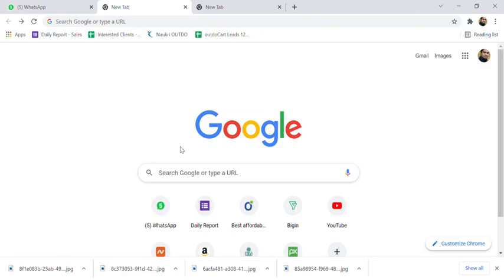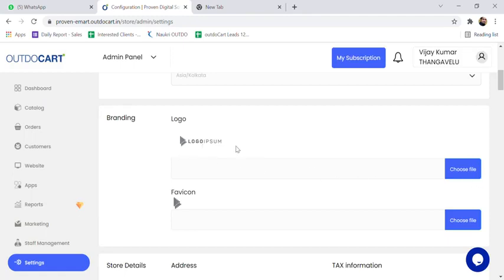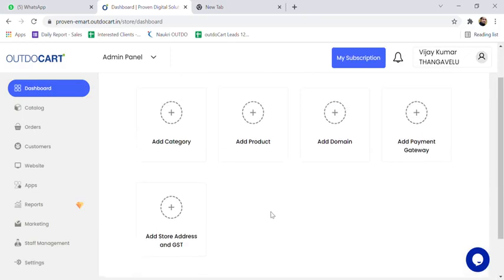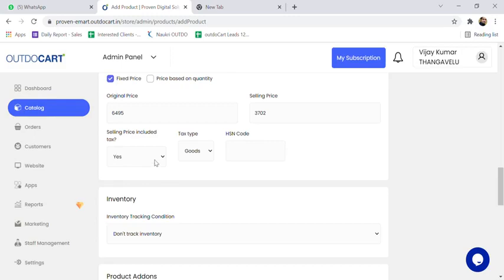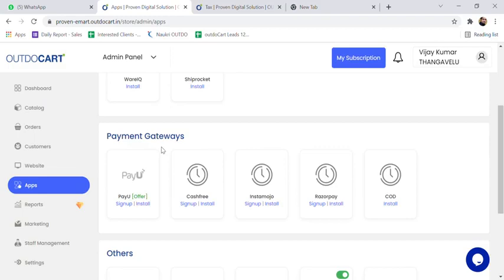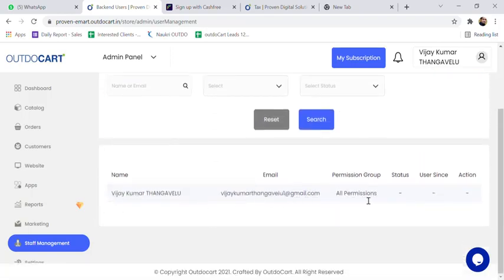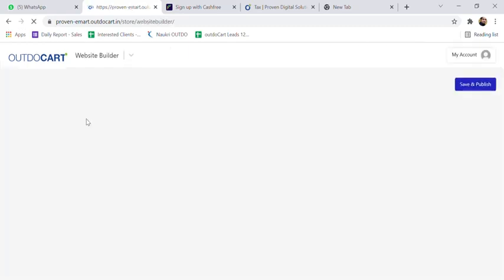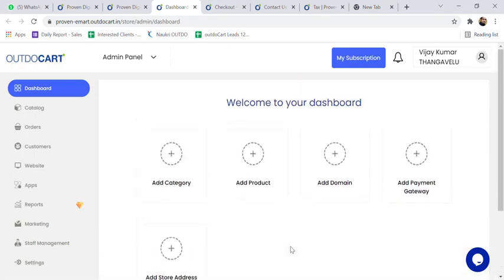Outdo Cart Tutorial video | Complete Training & Demo video explaining both Starter & Standard Plans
Video Title: Outdo Cart Tutorial video | Complete Training & Demo video explaining both Starter & Standard Plans

Video Description: Outdo Cart Tutorial video | Complete Training & Demo video explaining both Starter & Standard Plans

Thank you for showing your interest with Outdo Cart,

Get your business ready for the new normal.
Start Selling Online @ just Rs 499/ month only
Start your online store with Outdo Cart for a prize of less than a Pizza!

All plans includes, no terms and no condition purely unlimited
- Unlimited Hosting
- Free SSL
- E-COMMERCE store
- Powerful website builder tool

The Starter Plan (Rs 499/-) Includes
Unlimited Products
Unlimited Customers
Unlimited Orders
Free Themes
Custom Domain
Payment Gateway
Logistics Support
Abandoned Cart
Inbuilt Marketing Tools to send SMS and Emails
WhatsApp Chat
1 Staff Login and many more
All of this just at Rs.499/month only.

and build a beautiful branded website for just Rs.499/month only.

Looking to start an online store with Pro features then try our Standard Plan!

The Standard Plan (Rs 999/-) Includes
Everything in Starter Plan
Ratings and Reviews
Blogs
Offline Invoicing Support
Product Videos
Reports
Manual Ordering
Delivery Availability
Customer Groups
Product Groups
2 Staff Logins
500 Emails
500 SMS

and build a beautiful Pro-level branded website for just Rs.999/month only.

When Onboarded in Annual Subscription :
-Get Free Website Setup Assistance
-One Month Extra Free* ( Total 13 months)
-Unlimited 1:1 Premium Support

Trusted by HDFC, Tata, Titan, Health & Glow, LG and many more brands.

We will be really happy to help you in regards with

Talk to Us once before you buy Us!!!

Regards
Vijay Kumar Thangavelu
Sale's & Marketing Manager